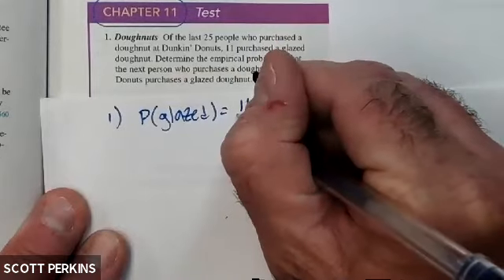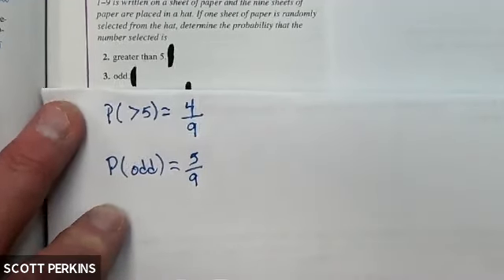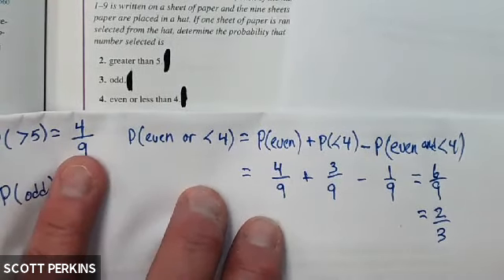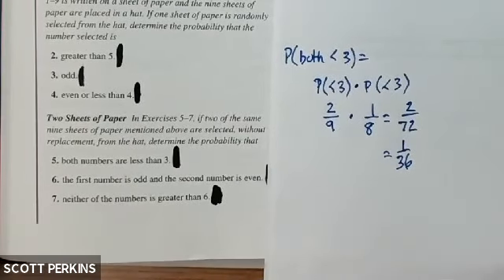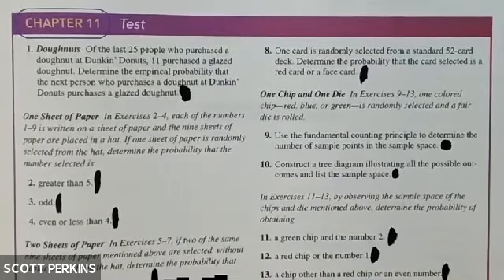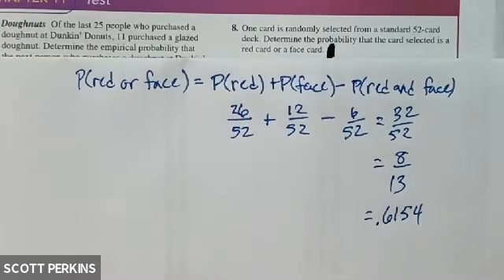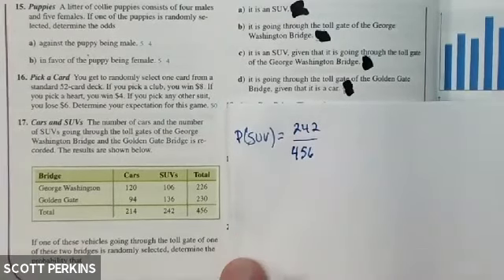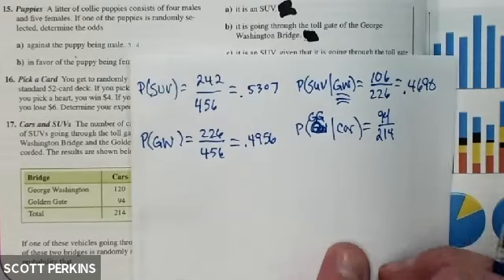probability review problems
A few probability review problems from a long unit.